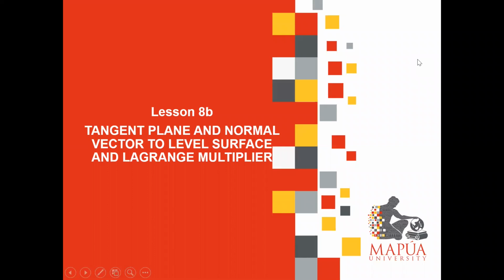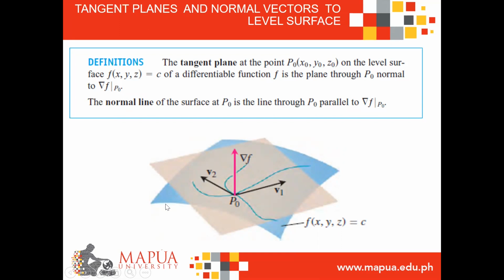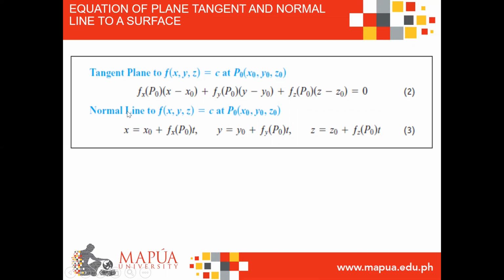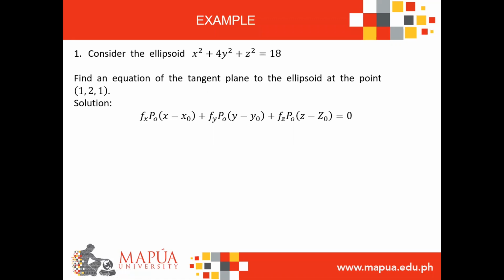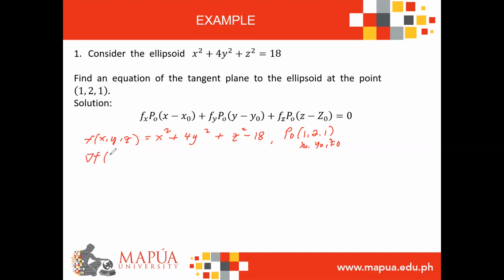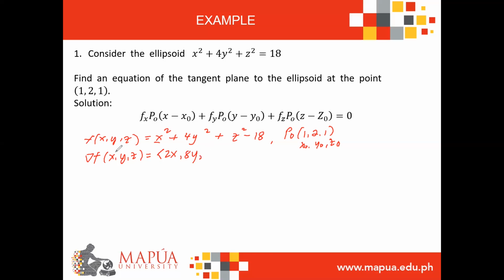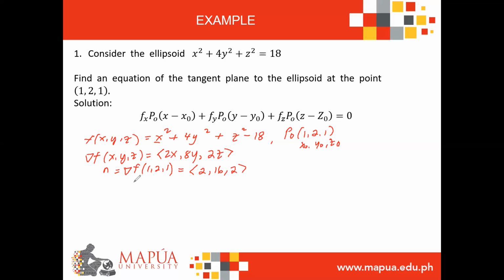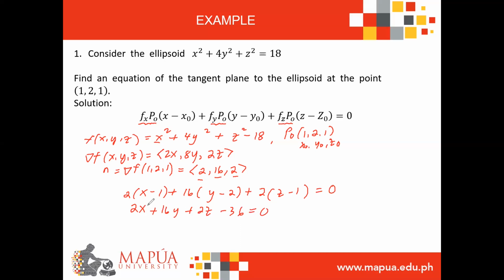Lesson 7 2 1 1 Tangent Plane and Normal Vector to Level Surface